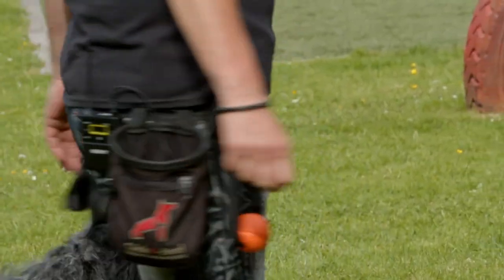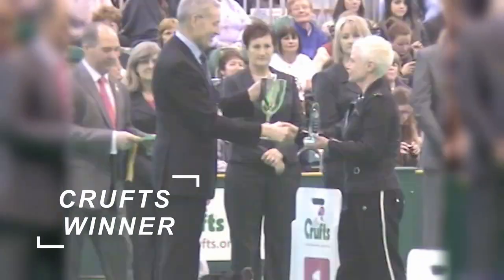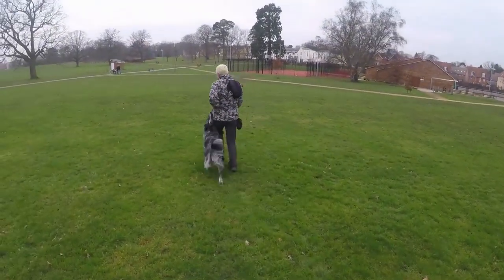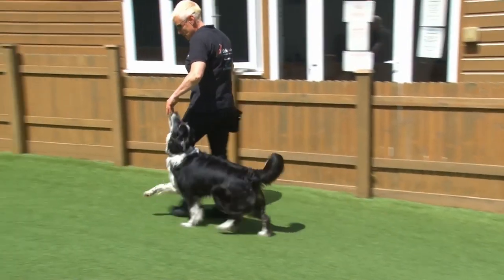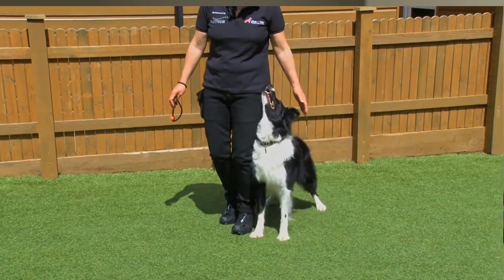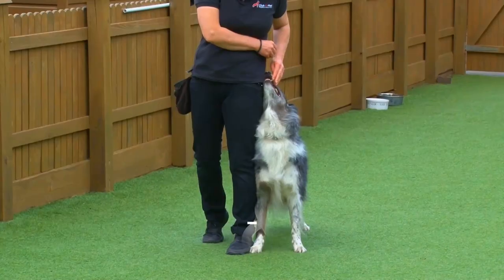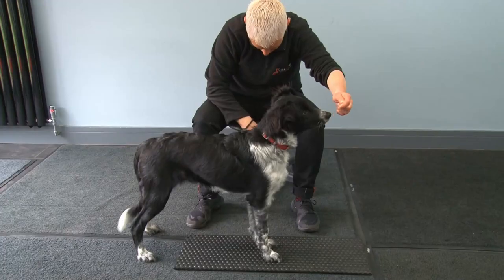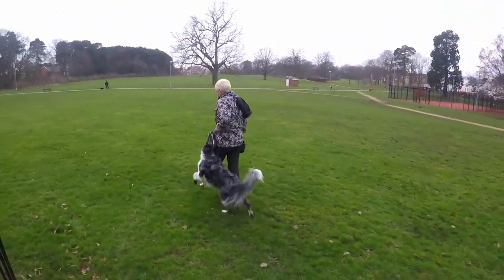Di Martin - Competition Heelwork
Go to resources.click2heel.com to purchase full course